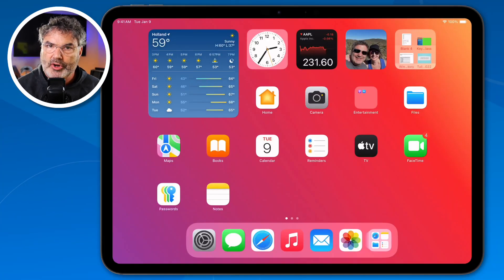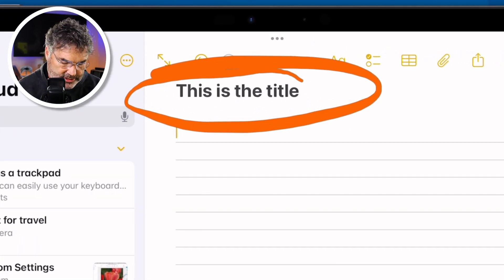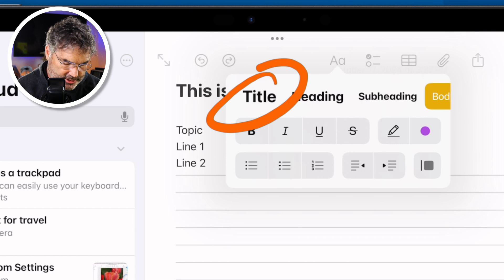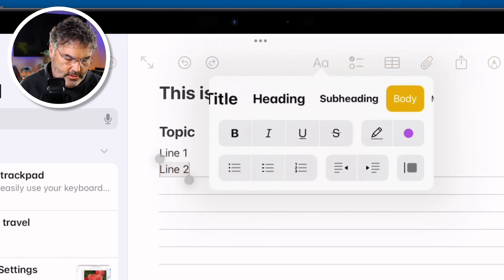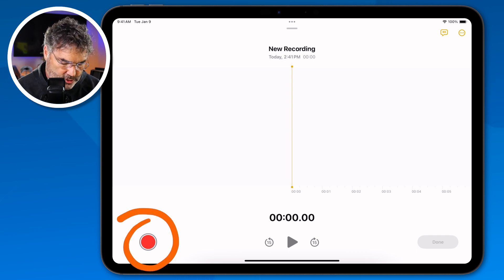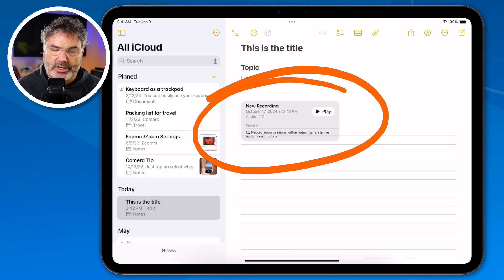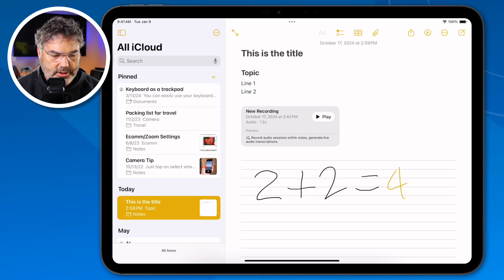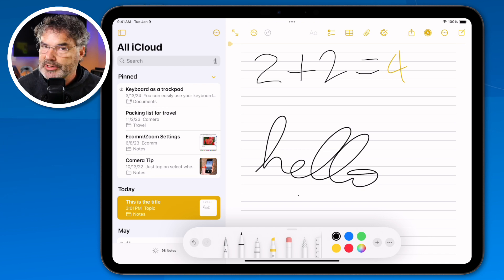New Tools in Notes on the iPad with iPadOS 18 – Are They Useful?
In my latest video, I delve into new features that streamline your note-taking and elevate your productivity with the Notes app and iPadOS 18. From collapsible sections for better organization to live audio transcriptions that capture every word in real-time, these updates are designed to enhance your note-keeping experience.

Chapters:
00:00 - Introduction
00:23 - My Setup
00:55 - Collapsible Sections
03:55 - Highlight Text
04:52 - Transcribe Audio
06:45 - Math Notes
08:16 - Notes and Apple Intelligence
08:32 - Refine Handwriting
11:17 - Writing Tools
13:11 - Wrap Up
13:41 - About Me